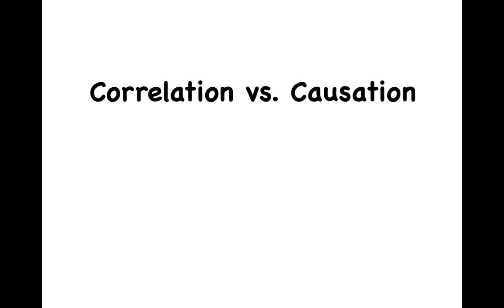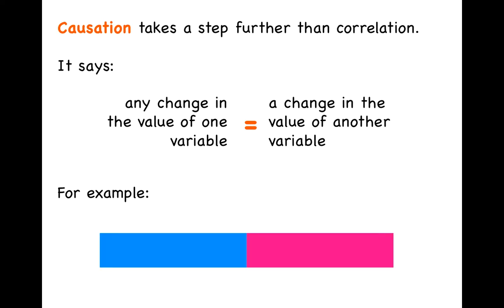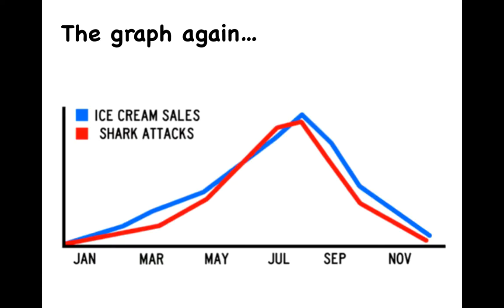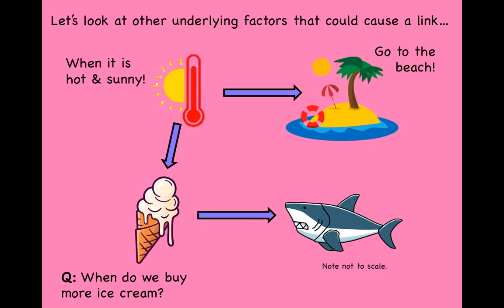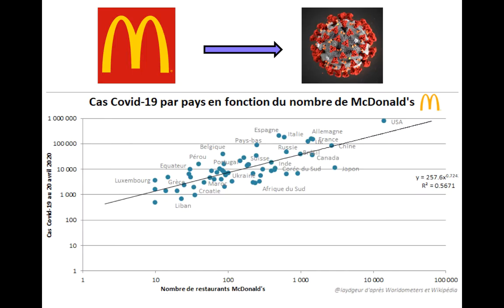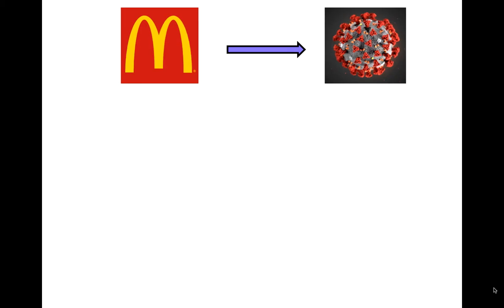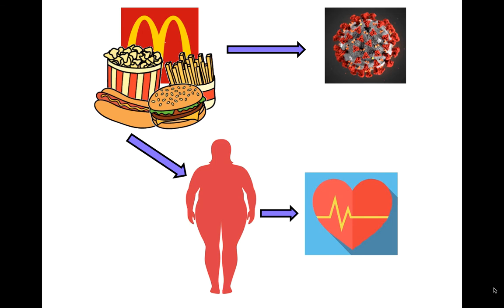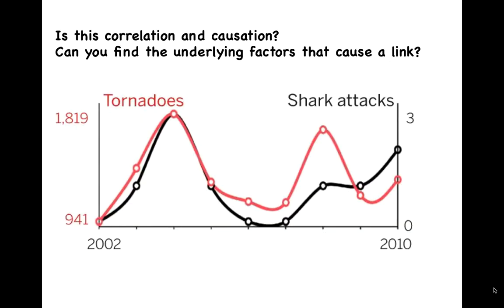Correlation and Causation Assembly